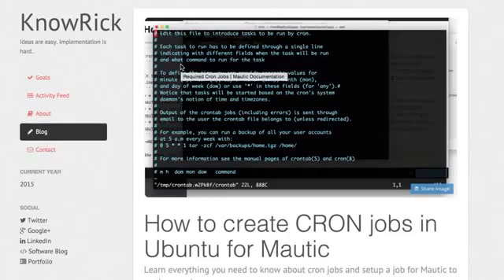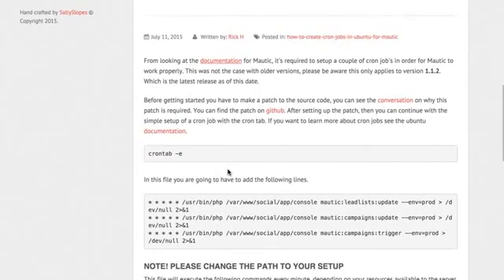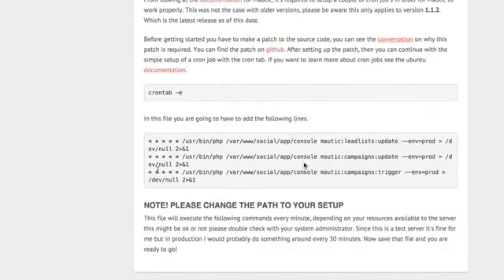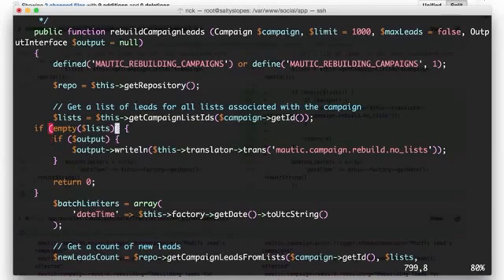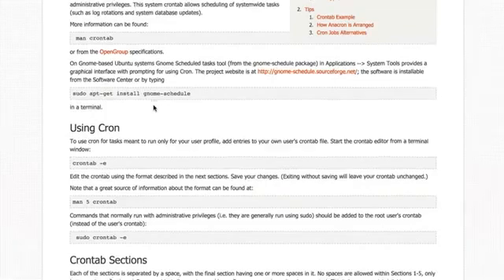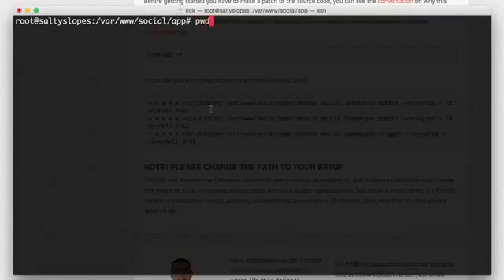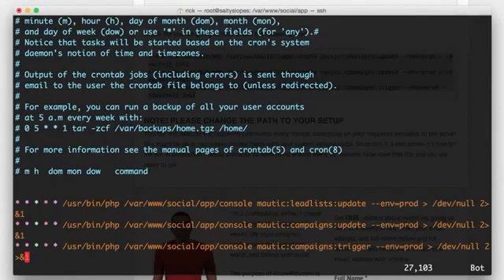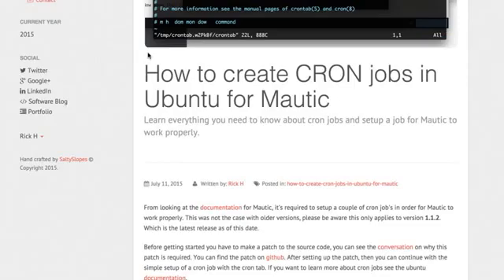How to setup CRON jobs for Mautic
Life is short, learn how to transform into a full-stack developer

Put together a small tutorial on how to use

☆Mailing Address☆
Rick Hernandez
USA

☆Bitcoin☆
Wallet: 1MWrd9brskWEeyTqGpDCVWqdb4bDpSJJYk

From looking at the documentation for Mautic, it’s required to set up a couple of cronjob in order for Mautic to work properly. This was not the case with older versions, please be aware this only applies to version 1.1.2. Which is the latest release as of this date.

Before getting started you have to make a patch to the source code, you can see the conversation on why this patch is required. You can find the patch on GitHub. After setting up the patch, then you can continue with the simple setup of a cronjob with the crontab. If you want to learn more about cronjobs see the Ubuntu documentation.

crontab -e
In this file, you are going to have to add the following lines.

NOTE! PLEASE CHANGE THE PATH TO YOUR SETUP
This file will execute the following commands every minute, depending on your resources available to the server this might be ok or not please double check with your system administrator. Since this is a test server it’s fine for me but in production, I would probably do something around every 30 minutes. Now save that file and you are ready to go!